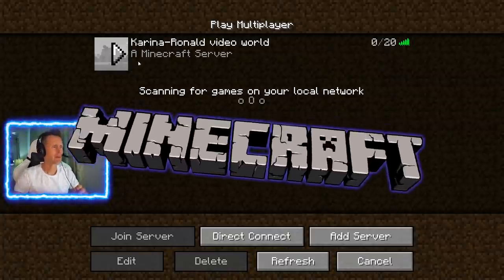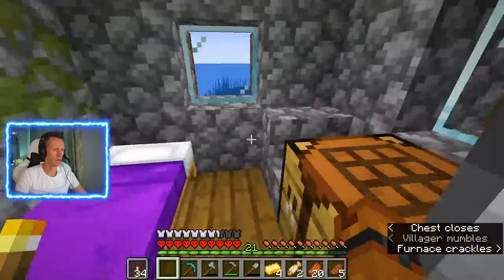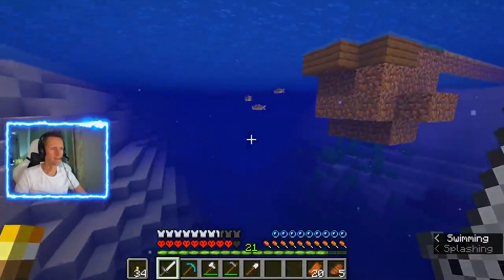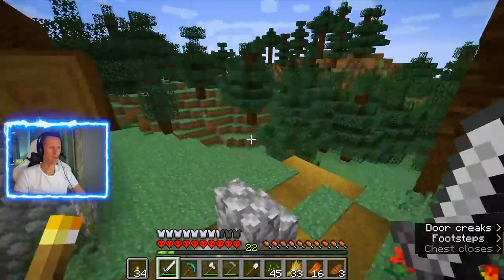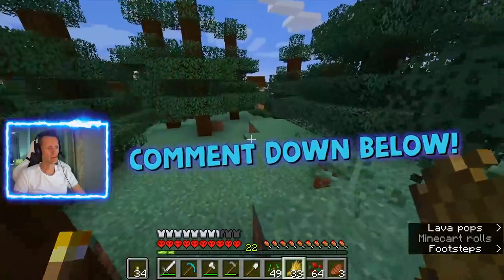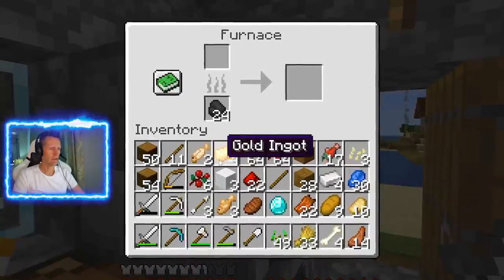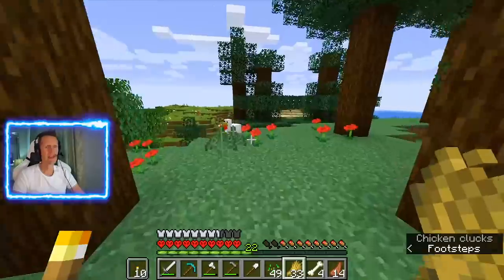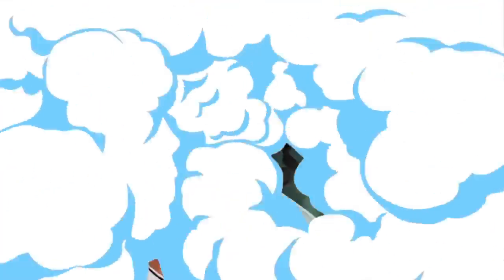SETTING UP A CORRAL PRANK ON KARINA AND RONALD!!!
I'm the secret spy in Karina's and Ronald's hardcore realm, and I'm setting up a prank on them!!!